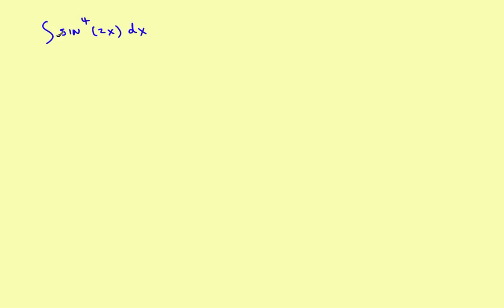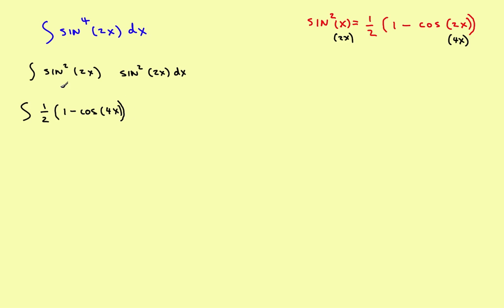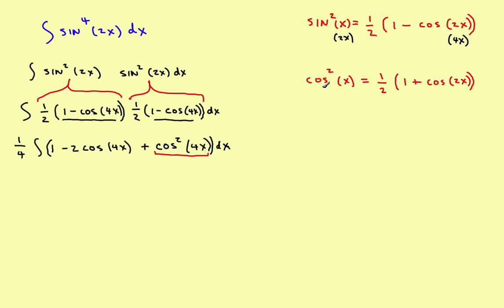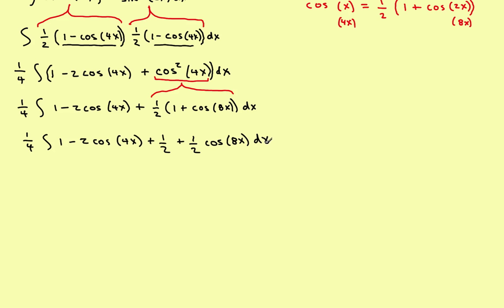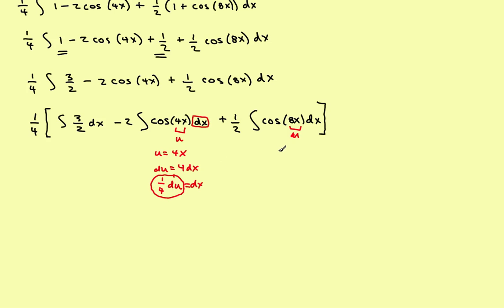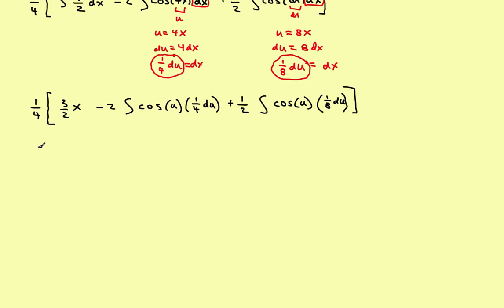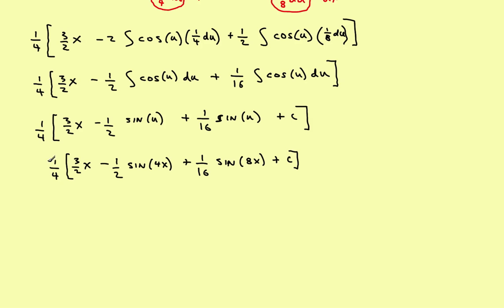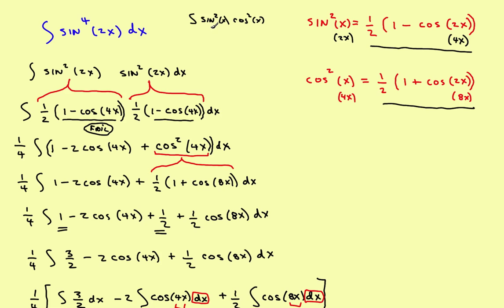AP Calculus Stillwater - Trigonometric Integrals ( Part 5 ) ( Sine & Cosine )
Evaluate Trigonometric Integrals involving Sine and Cosine.